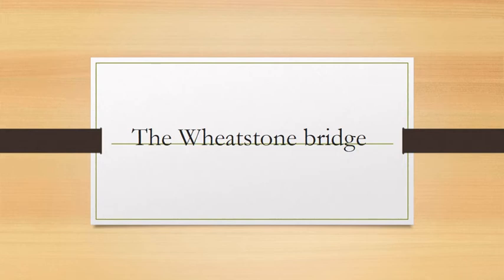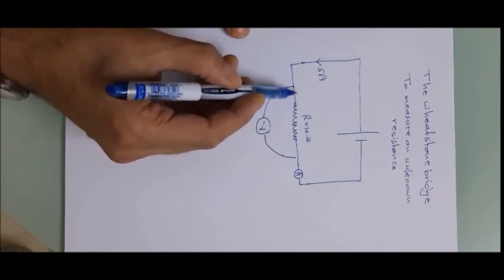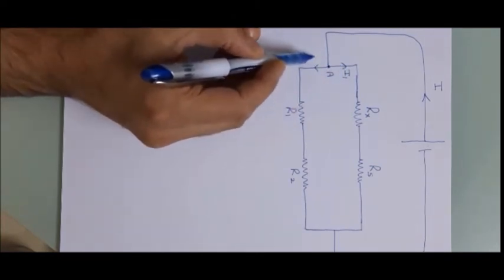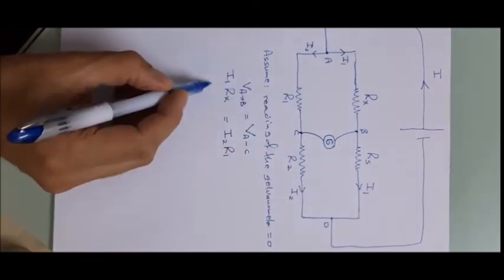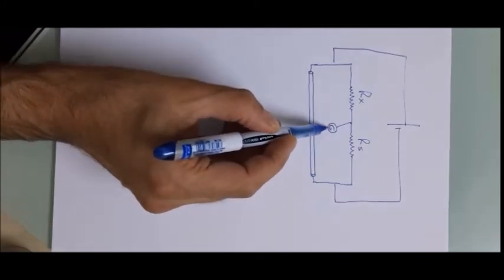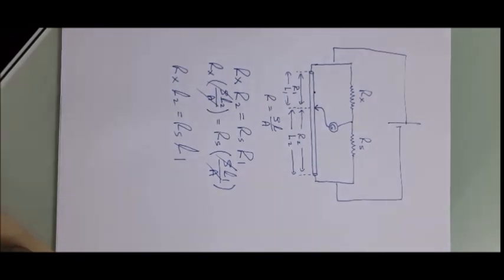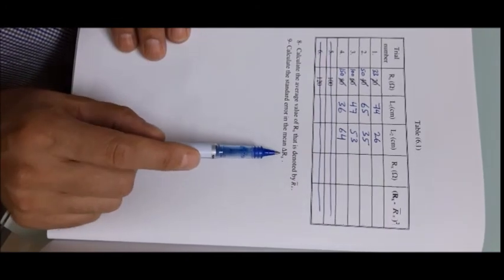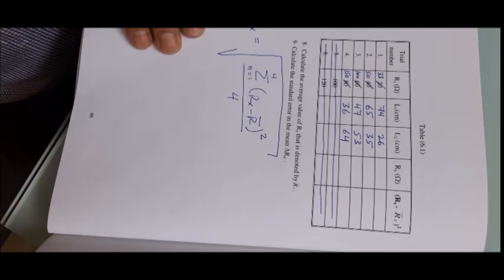The Wheatstone bridge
Objective:
Using Wheatstone bridge to determine an unknown resistance.
Apparatus:
Wheatstone bridge, power supply, galvanometer, switch, resistance box, connecting wires, and a resistor of an unknown resistance.
Theory:
Wheatstone bridge is considered to be one of the accurate electric circuits used to determine the value of an unknown resistance Rx, by comparison with three known resistors R1, R2, and RS. The bridge in its simplest form consists of four resistors, a power supply, and a sensitive current detector called a “Galvanometer”